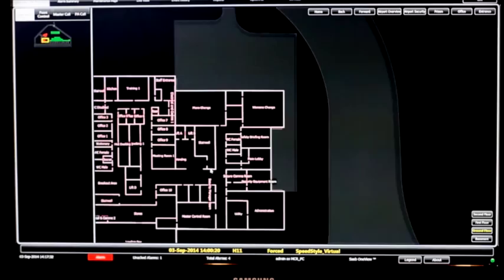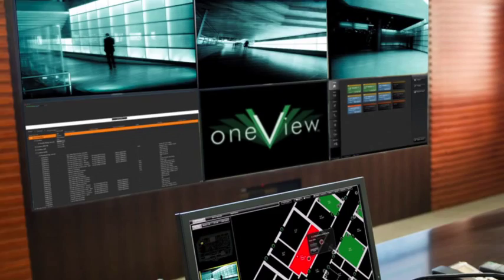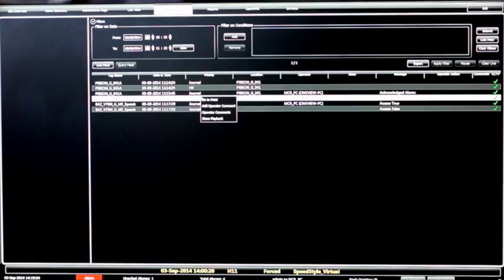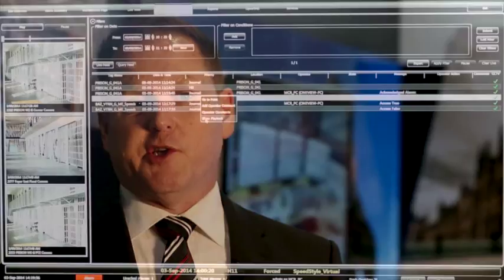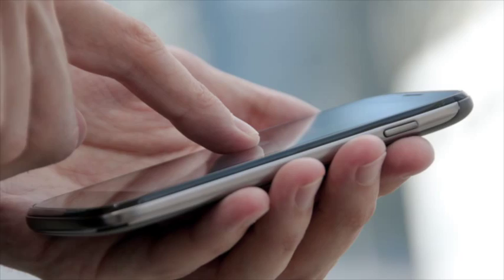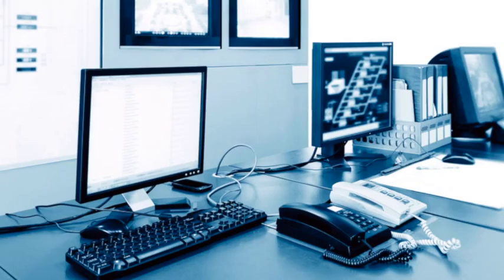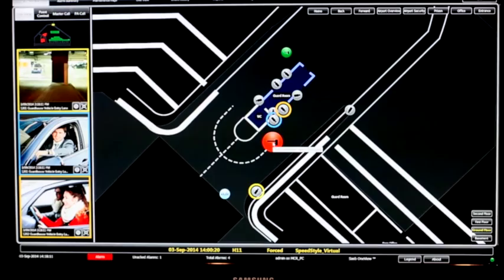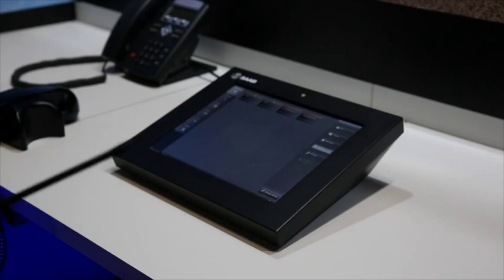Saab One View